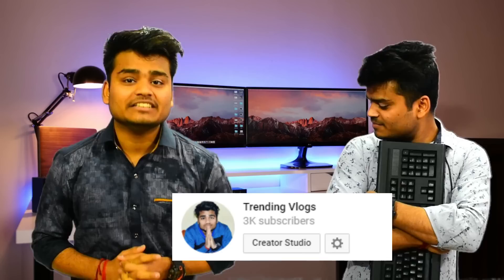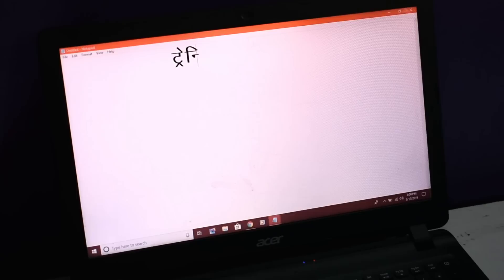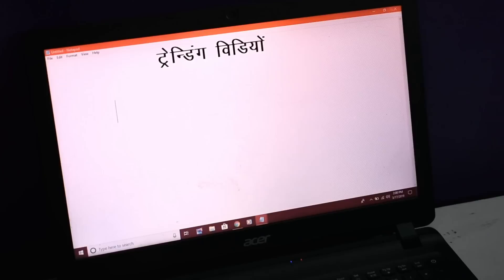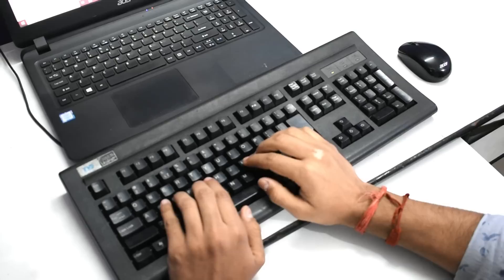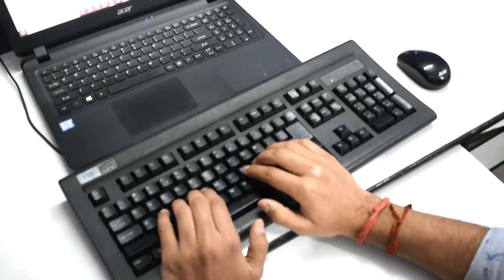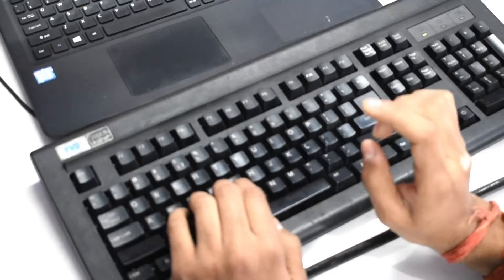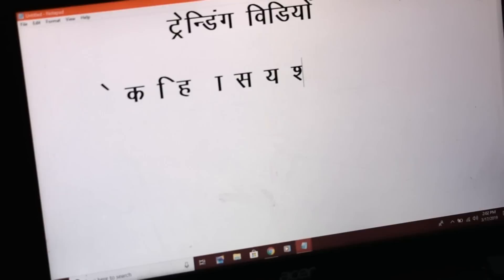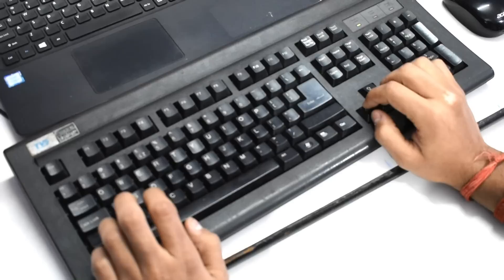Kruti dev Typing | LESSON 1| 30 WPM with in 30 Days| हिंदी टाइपिंग मात्र 30 दिन में | Trending Vlogs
Hellow Dosto
Sikhe hindi typing sirf 30 dino me... kruti dev all fonts, Mangal, walkman chanakya, English all fonts knowledge at all.

Koi Bhi question ho to comment krke jarrur puche.
thanks.